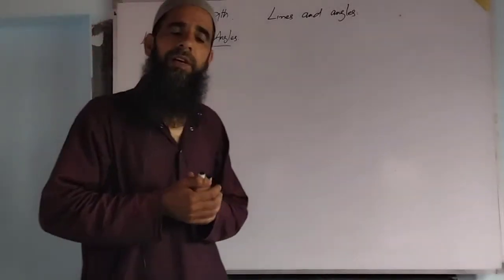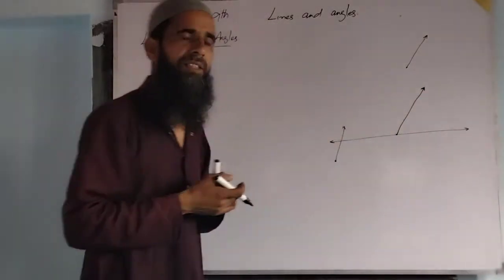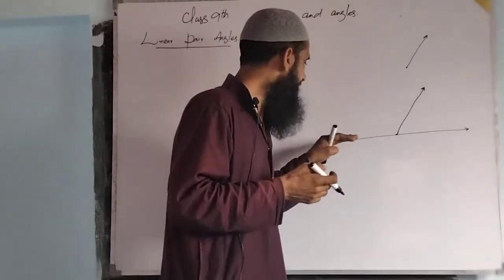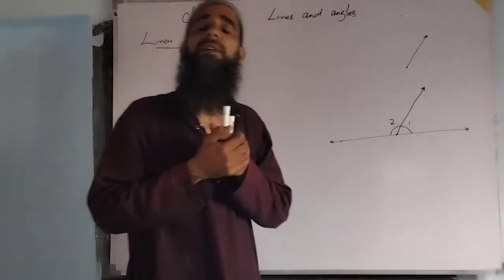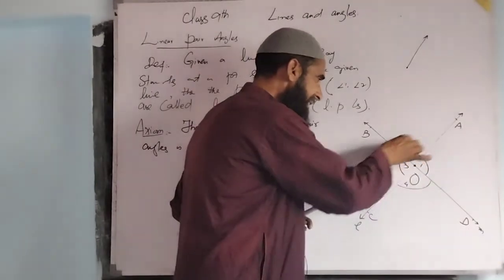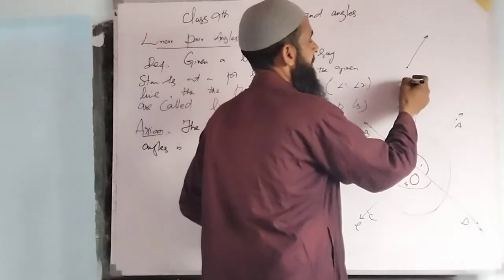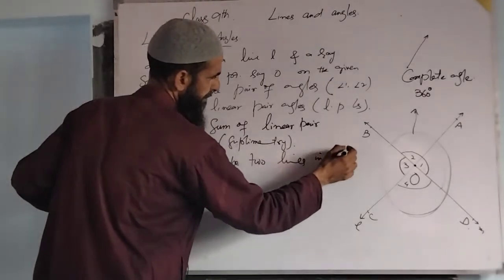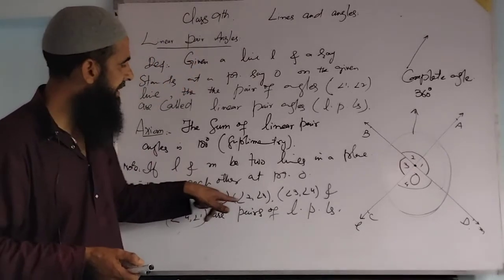Linear pair Angles . Class 9th.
Linear pair Angles.                                           Definition of linear pair Angles.                         Sum of linear pair Angles is Supplementry.    Relation between a line and a ray.                 Definition of vertically opposite Angles.